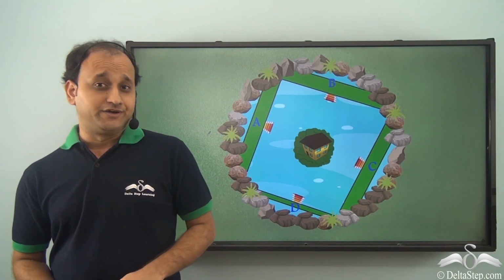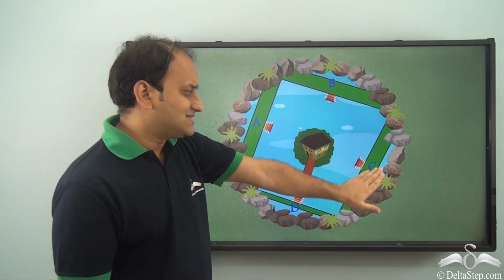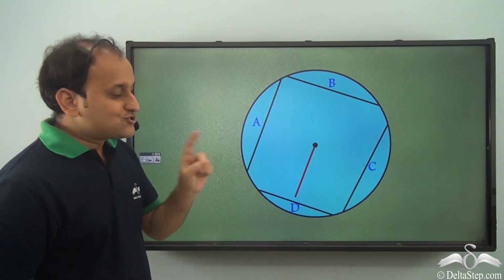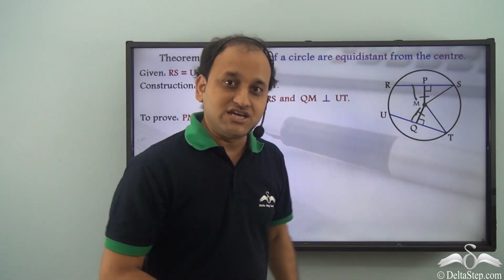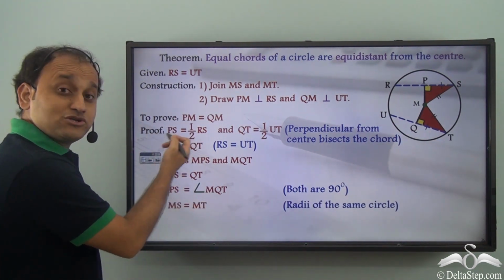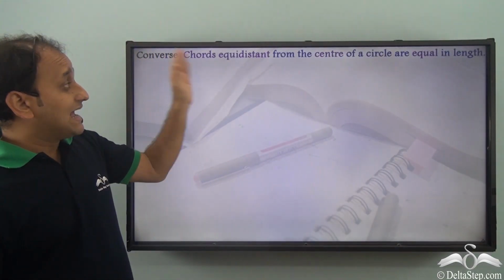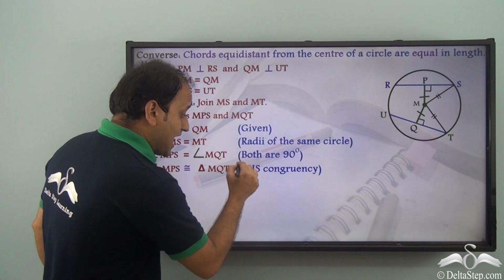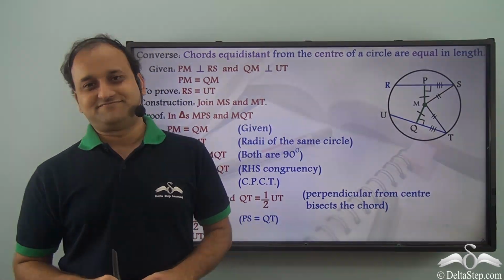Equal chords of a circle are equidistant from the centre